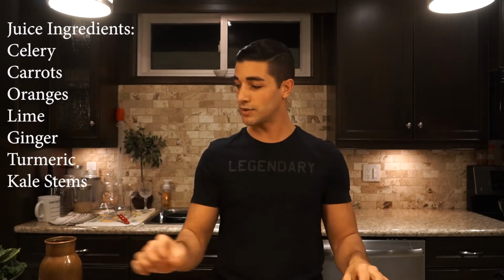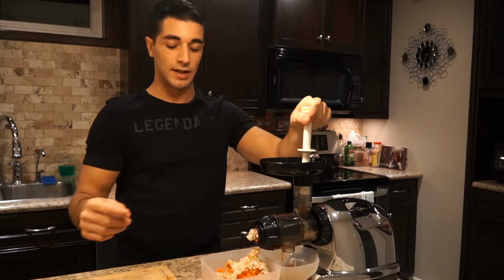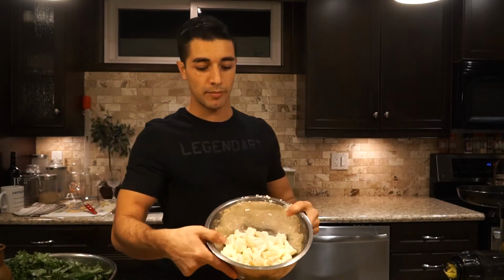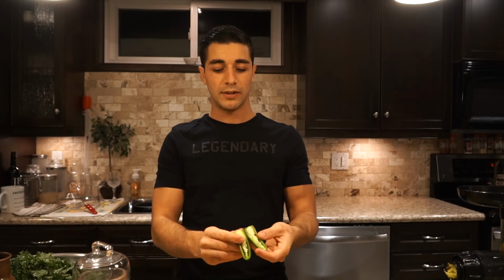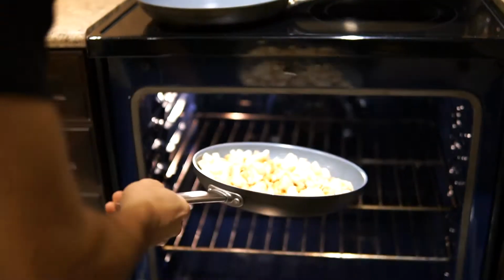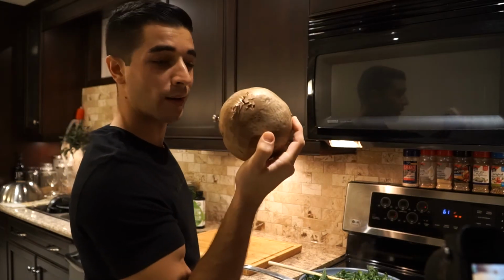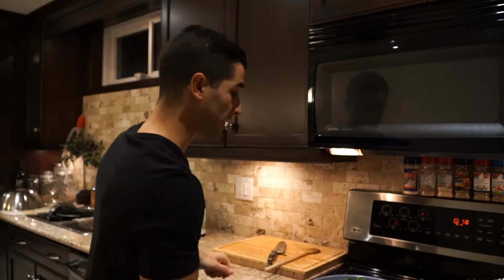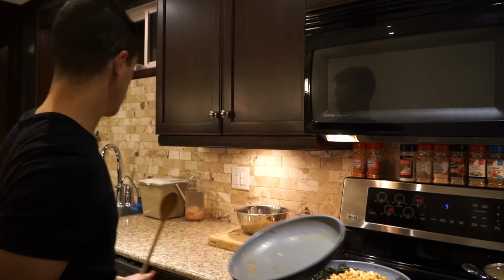Things Have Changed | New Year, New Vegan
As of January 1st, I'm on a strict vegan diet and I'm experimenting with a new world of foods.

In this episode, I'm cooking one of my favourite vegan dinners - collards, cauliflower, chick peas, mushrooms, and kale. Plus - a fresh, organic juice on the side.

Hope you enjoy Dinner at Derek's.